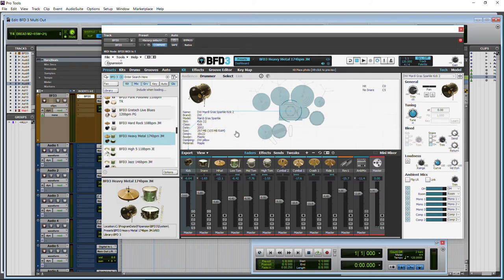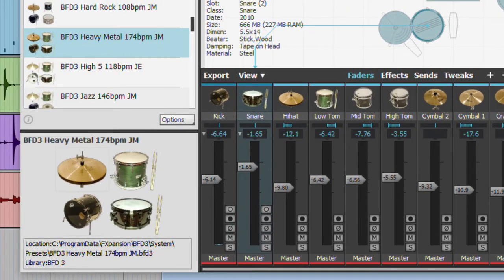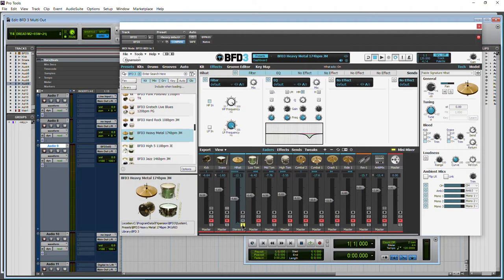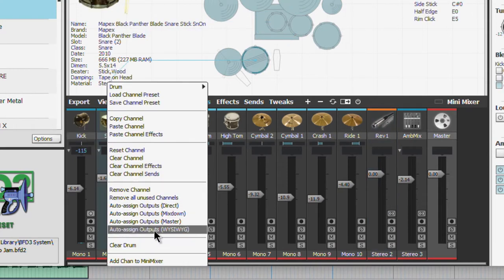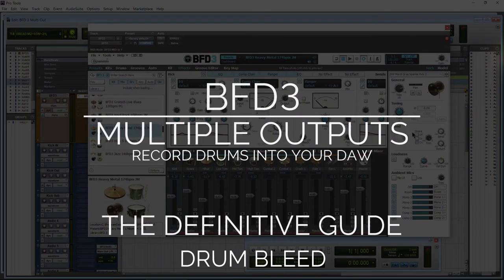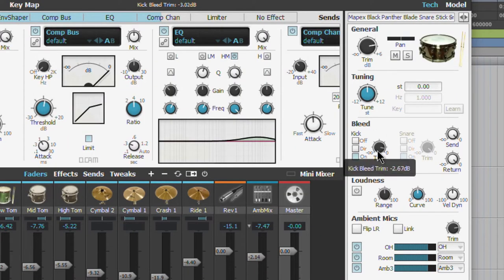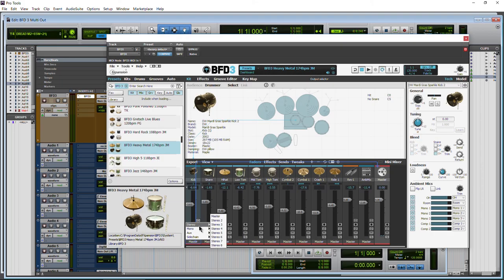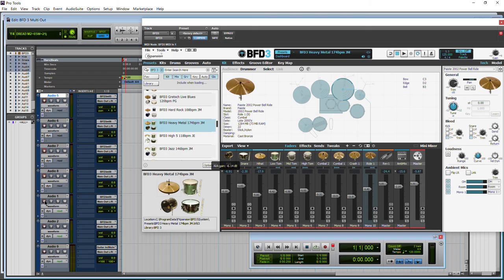BFD3 MULTIPLE OUTPUTS | THE DEFINITIVE GUIDE (RECORD DRUMS INTO YOUR DAW)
In this video I'll show you how to record the drums from BFD3 onto individual tracks in your DAW so you can mix like you had recorded a live drum kit in your room and use your favorite plugins.

BFD3 includes several effects, but if you wish to use your own plugins, BFD3, from FXpansion, includes multiple outputs so you can route each drum mic and ambient mic out of BFD3 and into individual tracks in your DAW. There are also shortcuts for routing, an easy way to bypass all effects of BFD3, routing in mono or stereo, drum bleed control, and much more. Not only can you record each drum into your DAW, I'll also show you how to use AUX tracks in your DAW to mix with your own plugins without recording the drums.

I will be using Pro Tools 12 for the host/DAW, but this process is similar for other DAWs.

This video starts with a basic 3 minute tutorial and expands from there into more in-depth segments. The timecode of each segment is listed below for easy navigation.

0:00 - Just The Basics
3:19 - Mono Or Stereo
8:13 - Channel Routing Shortcuts
19:37 - Aux, Drum Mix, and Direct Mic Output
22:19 - Ambient Mics
28:15 - Effects On or Off
32:51 - Sends And Aux Channels
35:18 - Drum Bleed
36:27 - Advanced Drum Kit Routing
42:44 - Putting It All Together
52:34 - Mix With Aux Tracks (No Recording)

💩Obligatory links💩

Ethereum:
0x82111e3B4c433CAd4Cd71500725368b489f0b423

Bitcoin:
17ZDtMBXopFK4tpwG3iXU9WFznG65CgCJD

Bitcoin Cash:
127HvctzcxvGwP8LAamG7K8XSqPV4JzU2G

Litecoin:
LMdsQxvwo72aboVB2fA5kiq9YwyFNkvMKY